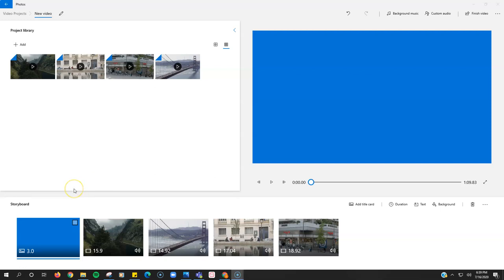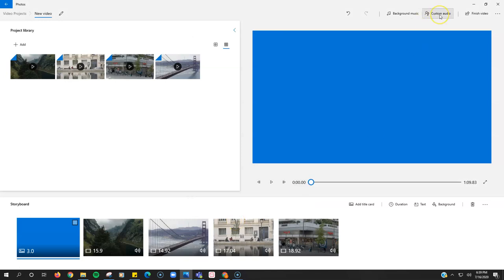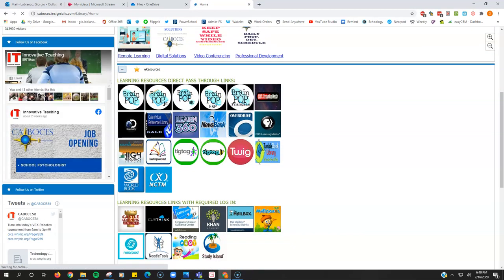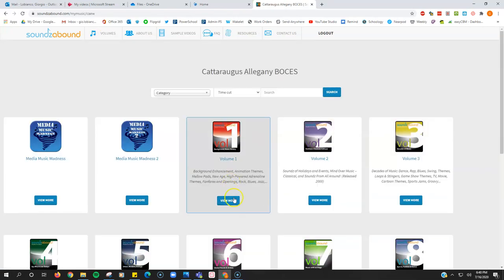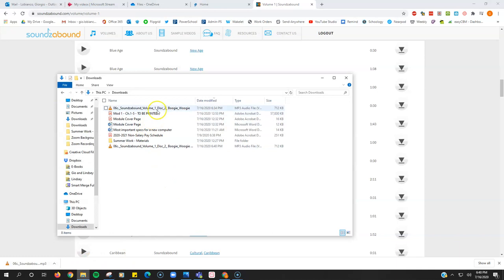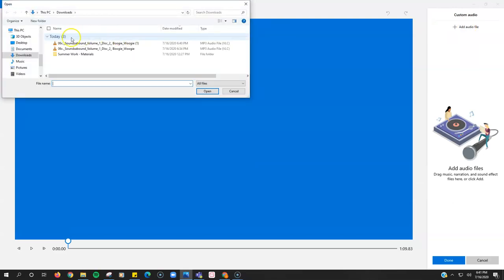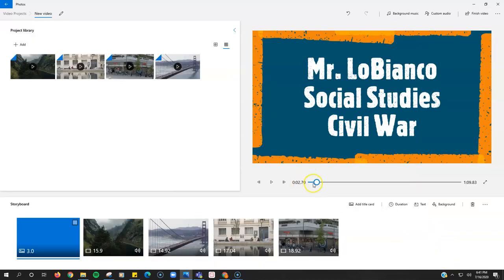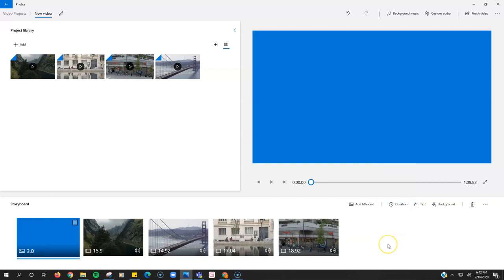Teacher Tip - Add background music to a segment in Windows Video Editor